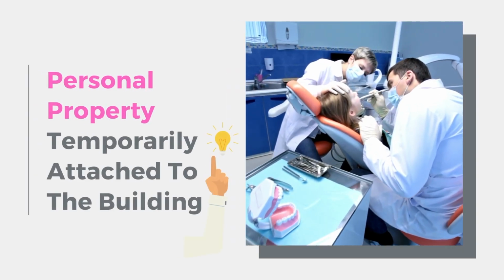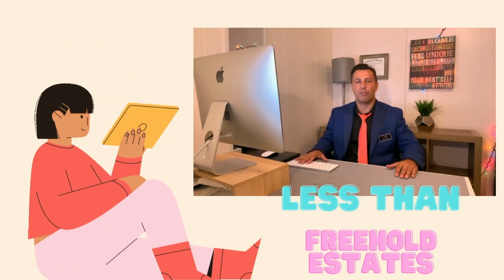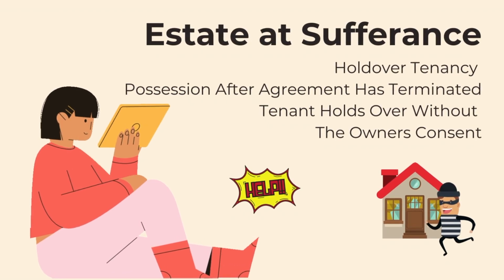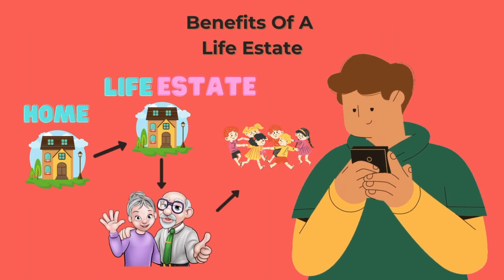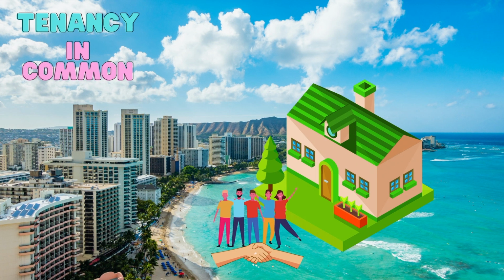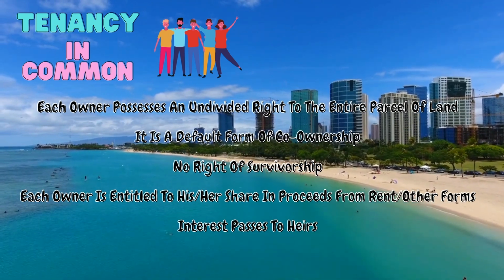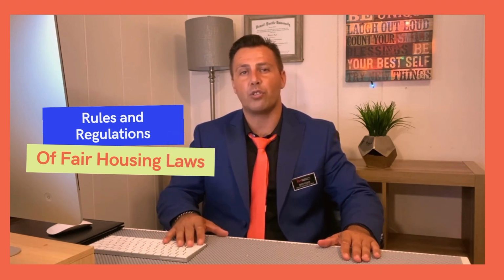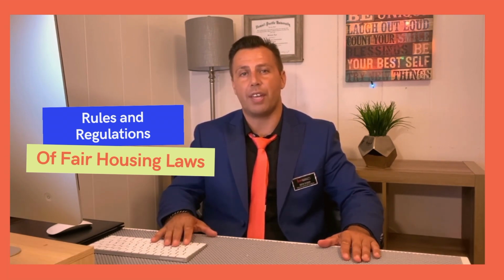Pass The Real Estate Exam - 9 Concepts You Need To Understand To Pass The Exam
Ben Eger addresses 9 key concepts that are essential to learn in order to pass the real estate exam. When preparing for the real estate exam these 9 concepts you need to understand to have a solid foundation to pass the exam. Ben Eger is a passionate real estate agent with Keller Williams Honolulu in Hawaii and passionate about sharing knowledge.

Please contact Ben for any questions real estate related or otherwise as well.

Contact Ben Eger MBA AHWD RCC EPRO

Realtor Associate Keller Williams Honolulu

RS-82544

9 Concepts are:

1. Real Property vs. Personal Property

2. Estates In Property

3. Land Ownership - Freehold vs. Non-Freehold / Less Then Freehold Properties
4. Types of Estates

5. Types of Ownership

6. Government Powers
7. Deed vs. Property Title

8. Elements of Value
9. Code of Ethics - Rules and Regulations

10. Additional Tips and Important Suggestions

Good Luck.

There is many great real estate schools out there.
One of them in Hawaii is

Abe Lee Seminars
1585 Kapiolani Blvd. #1533, Honolulu, HI 96814